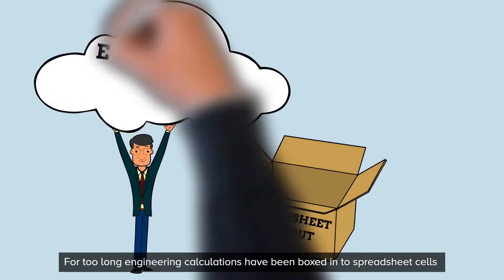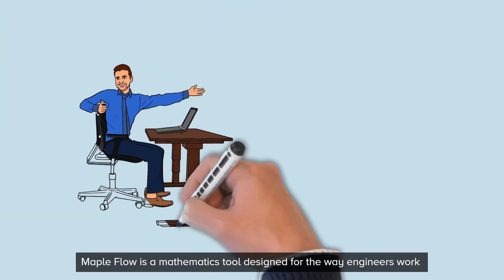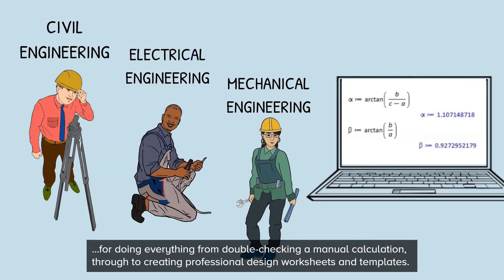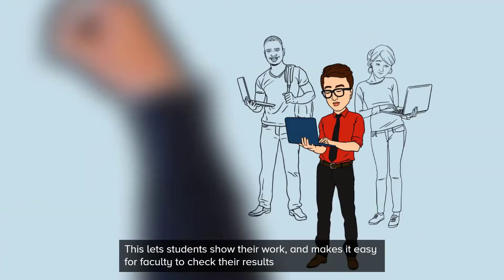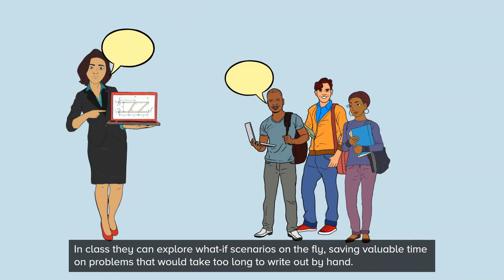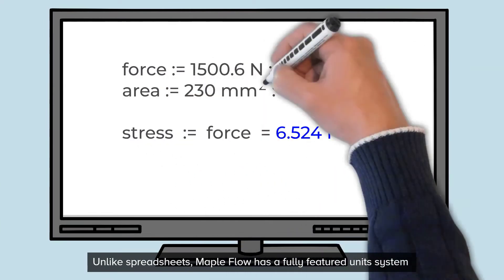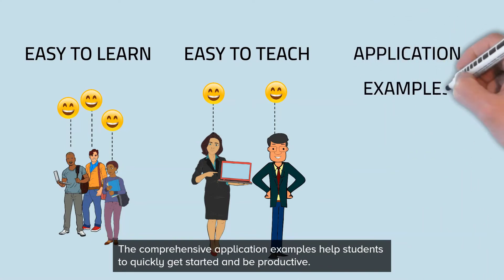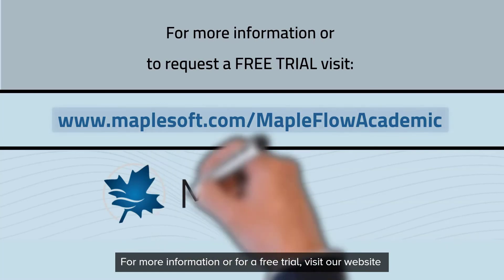Maple Flow for Engineering Educators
See how the Maple Flow calculation software engages your students as you present engineering course materials, and gives them a valuable tool to create clean professional design worksheets - ready for real-world design projects during their careers.